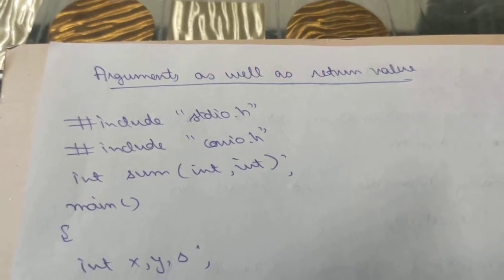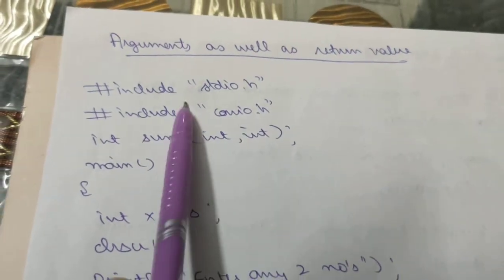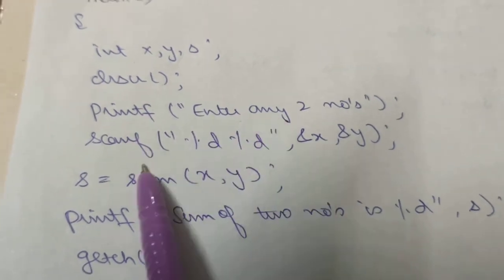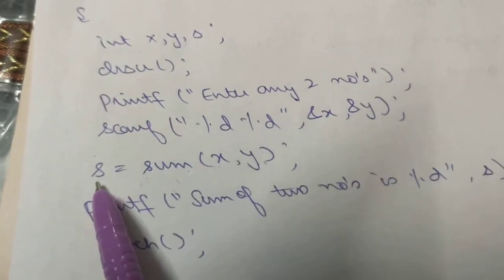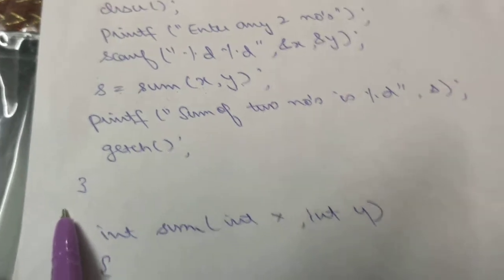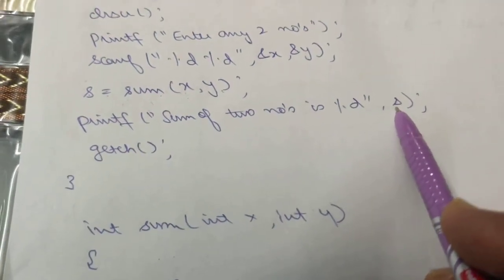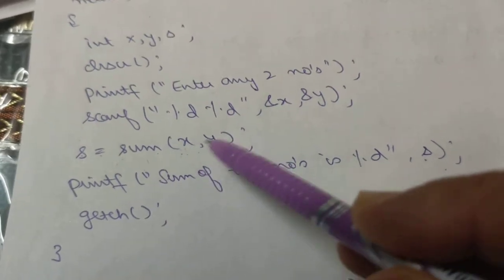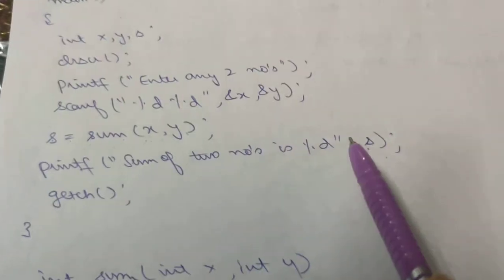Arguments as well as return value